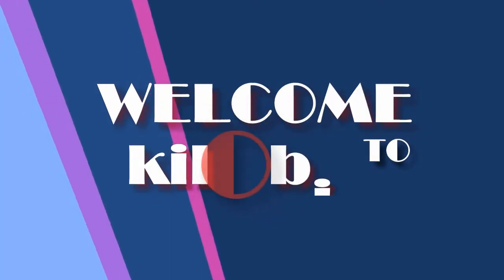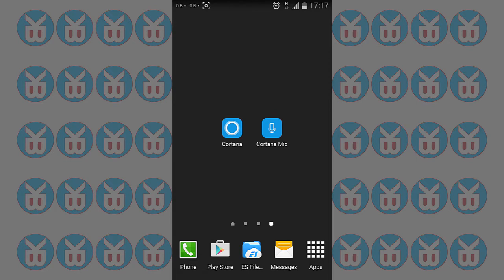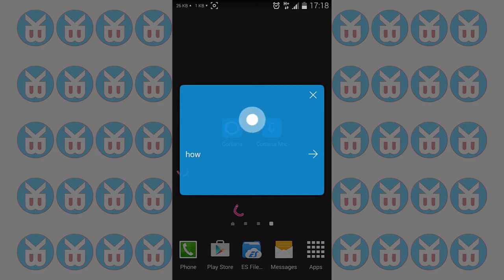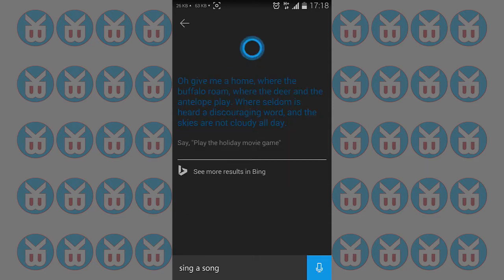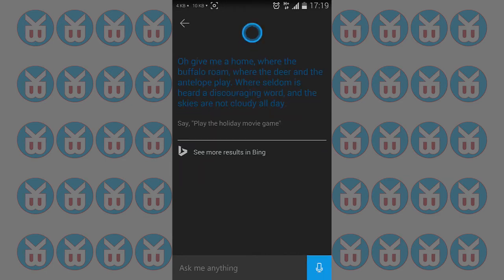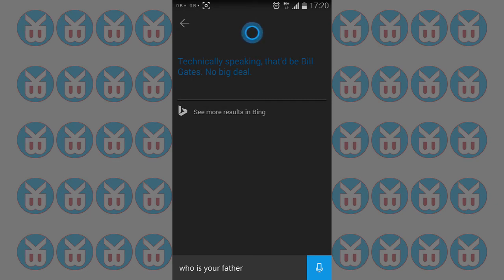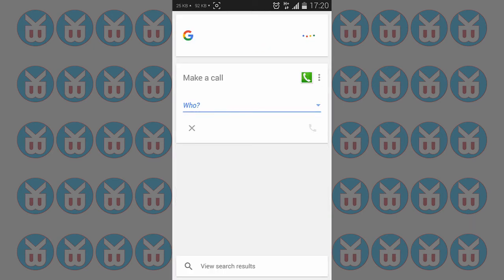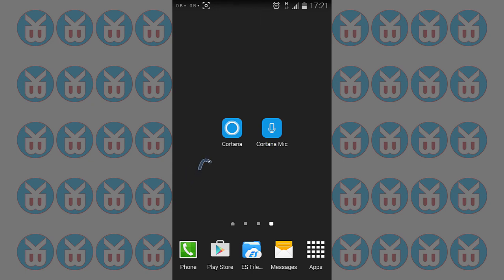[ORIGINAL] Cortana For Android And iOS By Microsoft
Finally Cortana is here for Android and iOS originally developed by Mircosoft download it for free...

Thank you! for watching this video please don't forget to "SUBSCRIBE" kilObit for more videos, If you enjoyed the video please leave a Like, If it wasn't good video please Dislike the video that way i can improve next video.
OR
You can give me a suggestion to make a better video just leave your comments to the video.